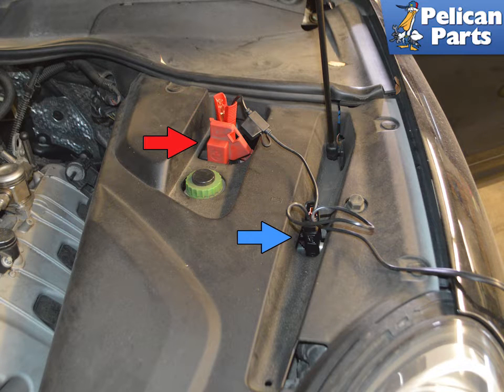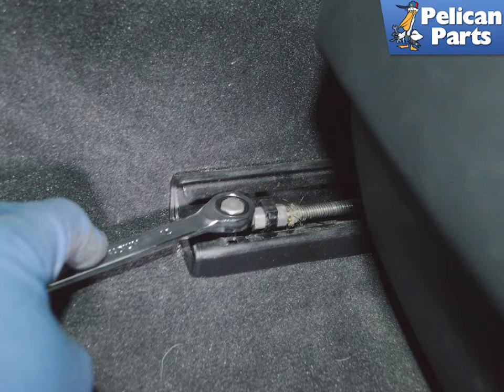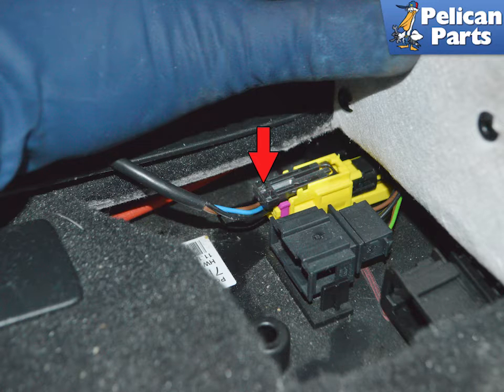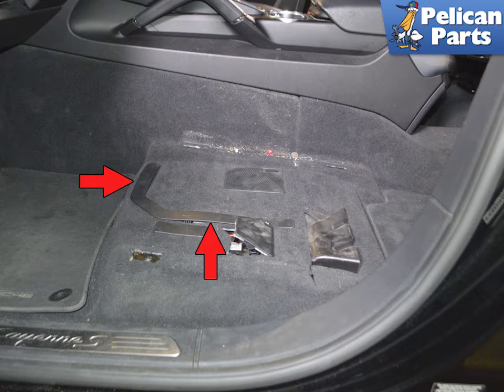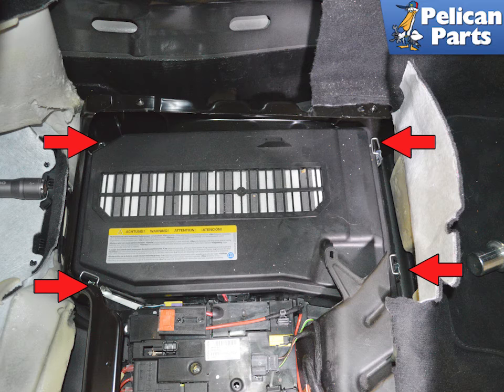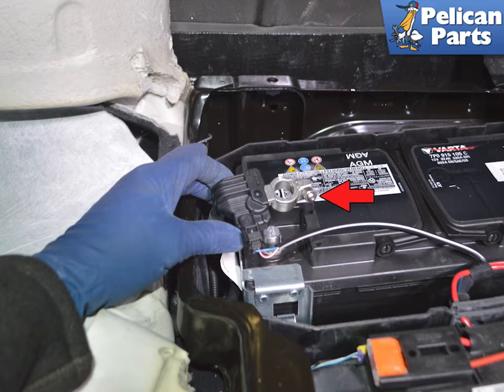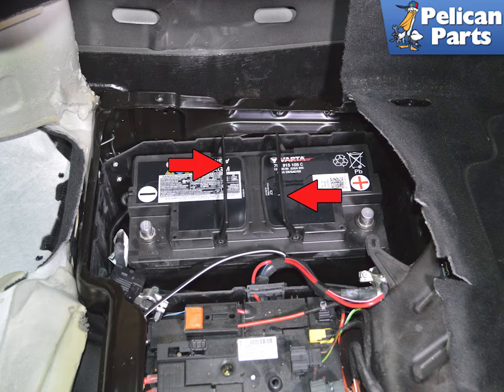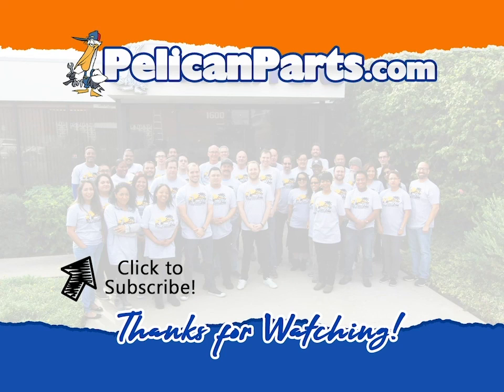Porsche Cayenne 958 Battery Replacement (2011-2019)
The Cayenne is incredibly dependent on computers to make the vehicle run.
All of the sensors and systems on the vehicle are very voltage specific and dependent. If your battery is throwing error codes, showing signs of problems holding a charge or hard starting you should replace it right away.

Porsche has started to report problems with systems not resetting themselves after a battery replacement. This meant that you needed a code reader or scan tool to reset some of the systems to get the vehicle to function correctly or even start in some cases.

If you do not already have a scan tool for your vehicle and you plan on doing any DIY'ing on your car you should pick one up. It will be invaluable in diagnosing problems, clearing codes and resetting programs. It will also save you a lot of money in the end by understanding what is going on the vehicle and not just throwing parts at it.

Applicable Models:
Porsche 958 Cayenne (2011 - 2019)
Porsche Cayenne Diesel Sport Utility (2013-16)
Porsche Cayenne Platinum Edition Sport Utility (2014-18)
Porsche Cayenne, Cayenne S and Cayenne Turbo Sport Utility (2011-18)
Porsche Cayenne Diesel Platinum and Cayenne S Hybrid Sport Utility (2011-14)
Porsche Cayenne GTS and Cayenne Turbo S Sport Utility (2013-18)
Porsche Cayenne S E-Hybrid and Cayenne S E-Hybrid Platinum Sport Utility (2015-18)